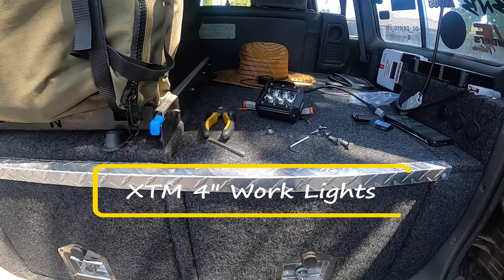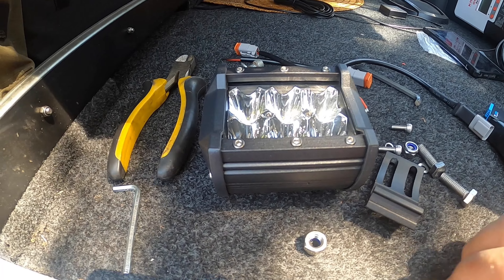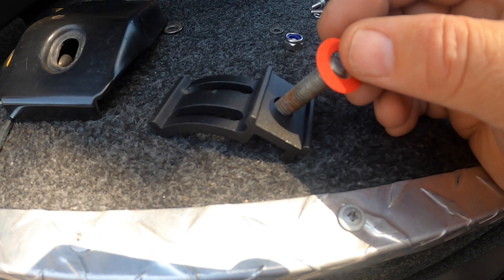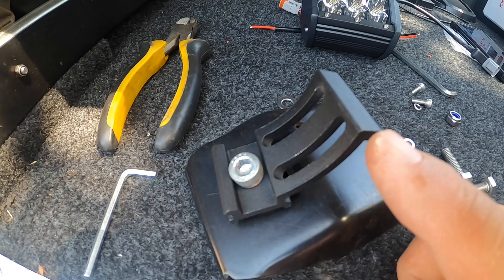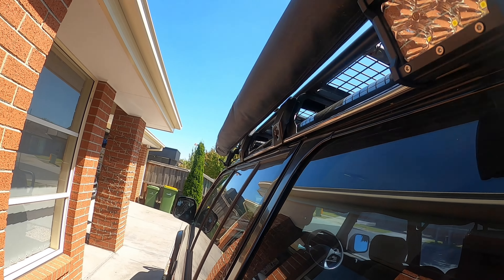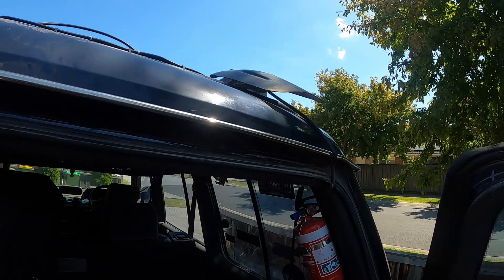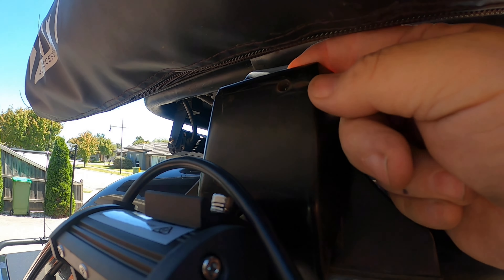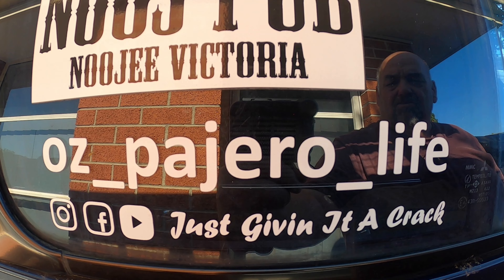HOW TO | We stick some LED WORKLIGHTS on the Gen 2 Pajero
Santa brought us some XTM 4" LED Worklights. We found a neat no frills way to install them if you have a gutter mounted roof rack.